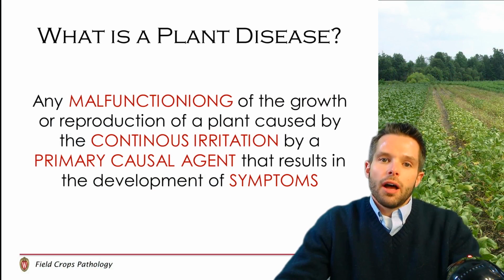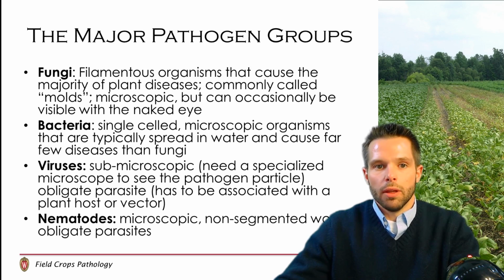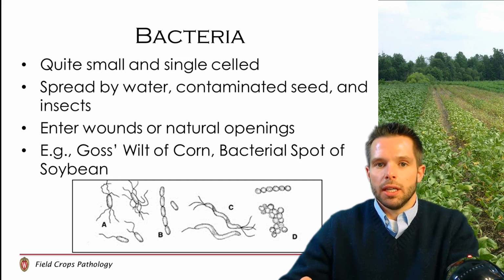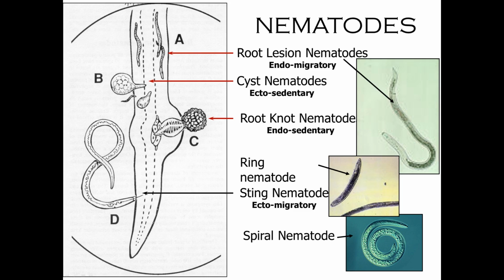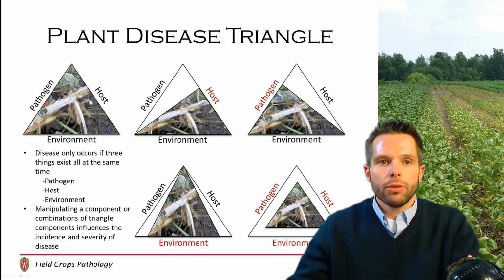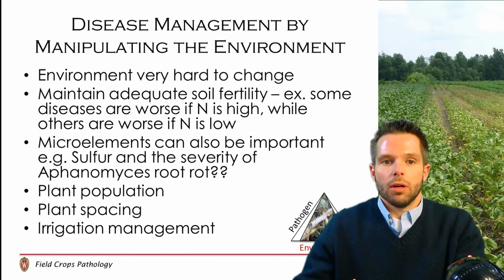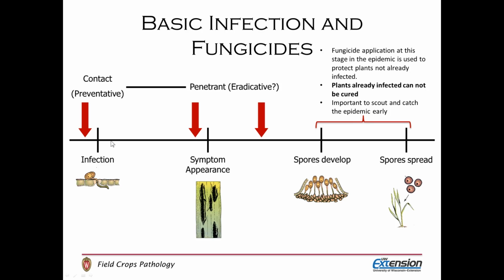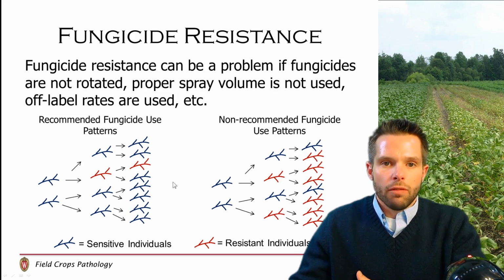Introduction to Plant Diseases of Field Crops (1/5)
Dr. Damon Smith

1/5 parts on Disease Management of Field Crops in Wisconsin